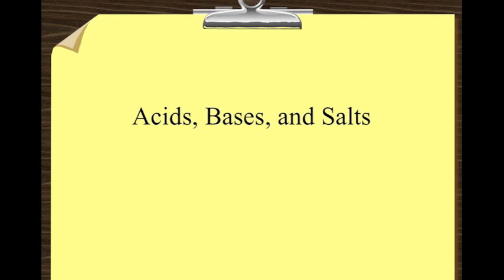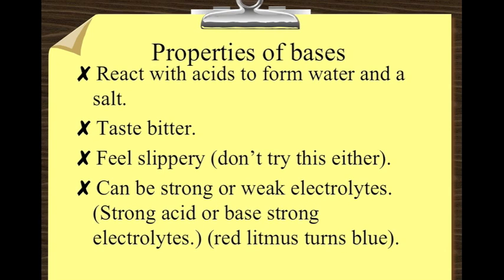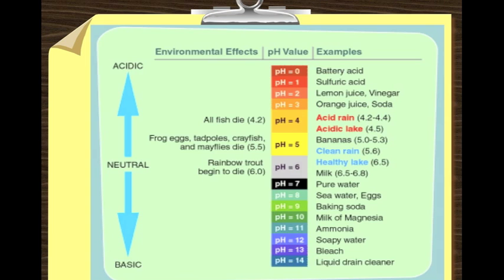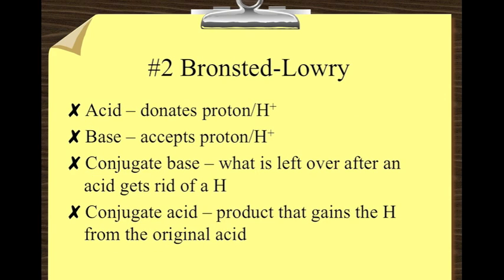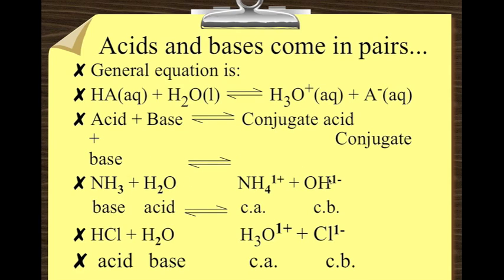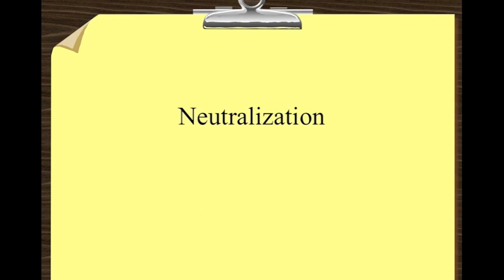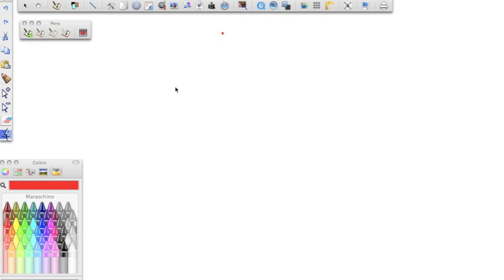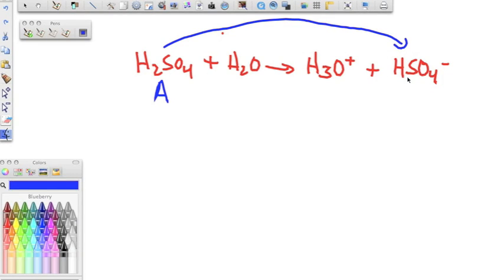Acids Bases Salts Test Review Part I